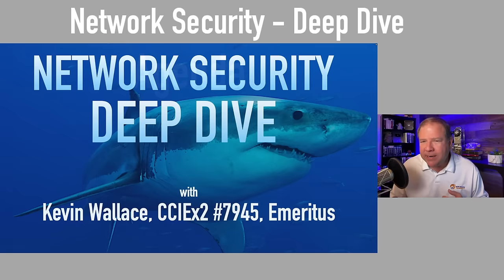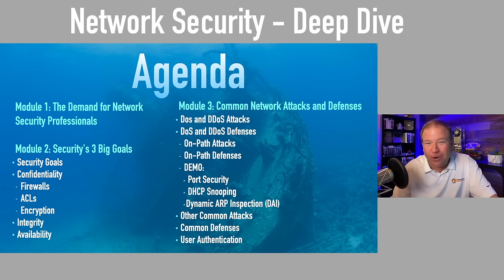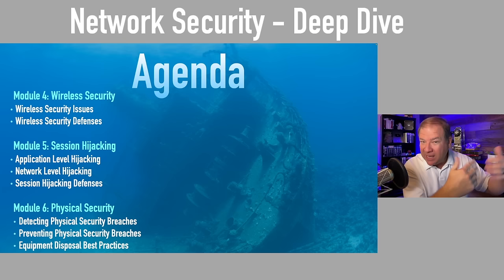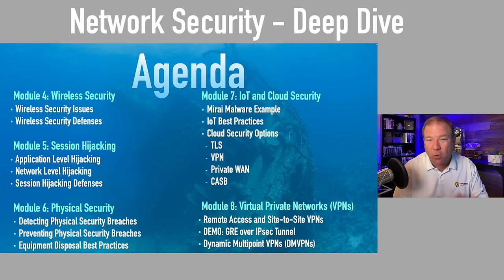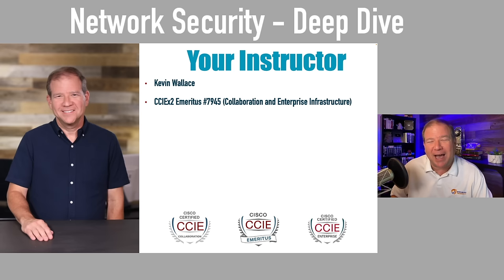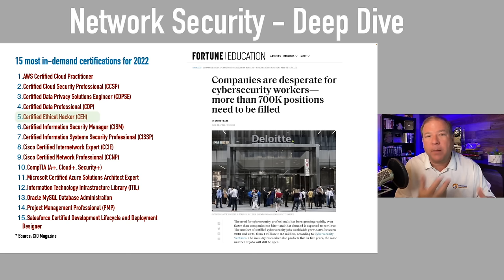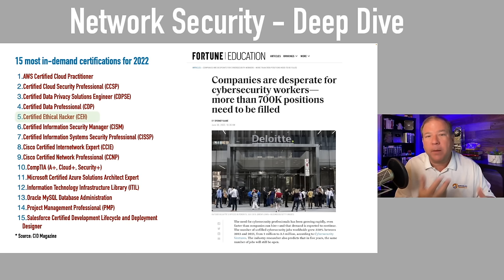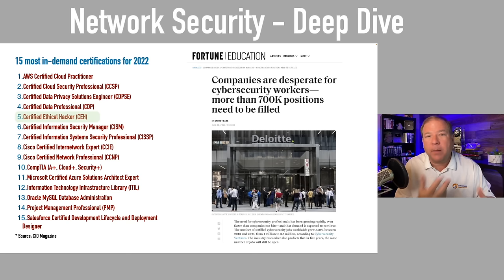Network Security - Deep Dive Replay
Download Our Free CCNA (200-301) Practice Exam
100 Questions - No Brain Dumps!

This video is a replay of a webcast recorded in Sept. 2022. Following is a detailed outline of topics along with timestamps. Enjoy the training!

00:00:00 - Welcome
00:00:31 - Agenda
00:04:24 - Your Instructor
00:06:23 - Module 1: The Demand for Network Security Professionals
00:09:35 - Module 2: Security's 3 Big Goals
00:10:57    * Confidentiality
00:12:08        * Firewall
00:18:58        * Intrusion Detection System (IDS) Sensor
00:20:48        * Intrusion Prevention System (IPS) Sensor
00:21:58      - Access Control Lists (ACLs)
00:37:16      - Encryption
00:41:21        * Symmetric Encryption
00:43:09        * Asymmetric Encryption
00:49:44    * Integrity
00:53:46    * Availability
00:56:16 - Module 3: Common N network Attacks and Defenses
00:56:27    * DoS and DDoS Attacks
01:00:16    * DoS and DDoS Defenses
01:08:58    * On-Path Attacks
01:12:08      - MAC Flooding Attack
01:14:04      - DHCP Starvation Attack
01:16:25      - DHCP Spoofing
01:20:33      - ARP Poisoning
01:23:44      - Port Security Demo
01:29:20      - DHCP Snooping Demo
01:30:53      - Dynamic ARP Inspection (DAI) Demo
01:33:09    * VLAN Hopping Attack
01:37:24    * Social Engineering Attacks
01:41:01    * Even More Common Network Attacks
01:47:19    * Common Defenses
01:52:09      - AAA
01:55:00      - Multi-Factor Authentication (MFA)
01:58:03      - IEEE 802.1X
01:58:27      - Network Access Control (NAC)
01:58:57      - MAC Filtering
01:59:01      - Captive Portal
01:59:40      - Kerberos
02:00:46      - Single Sign-On
02:02:14 - Module 4: Wireless Security
02:02:45    * Wireless Threats
02:02:46      - Discovery
02:03:38      - MAC address Spoofing
02:04:19      - Rogue Access Point
02:04:48      - Evil Twin
02:05:19      - Deauthentication
02:05:49      - Wireless Session Hijacking
02:06:06      - Misconfigured or Weakly Configured AP
02:06:43    * Bluetooth Hacking
02:10:10       - Wireless Security Goals
02:11:16       - Wired Equivalent Privacy (WEP)
02:12:58       - Primary Modes of Key Distribution
02:14:59       - Enhanced Encryption Protocols
02:15:06         * Temporal Key Integrity Protocol (TKIP)
02:15:30         * Advanced Encryption Standards (AES)
02:16:33       - Enhanced Security Protocols
02:16:47         * Wi-Fi Protected Access (WPA)
02:17:19         * WPA2
02:19:02         * WPA3
02:20:26       - Isolating Wireless Access
02:20:58       - MAC Filtering
02:21:30       - Geofencing
02:22:19       - Captive Portal
02:22:31    * Wireless Hacking Countermeasures
02:25:18 - Module 5: Session Hijacking
02:25:31    * Understanding Session Hijacking
02:26:17    * Application Level Hijacking
02:27:38       - Man-in-the-Middle (MTM) Attack
02:27:51       - Man-in-the-Browser (MITB) Attack
02:28:47       - Session Predicting
02:29:51       - Session Replay
02:30:19       - Session Fixation
02:31:07       - Cross-Site Scripting (XSS)
02:31:35       - Cross-Site Request Forgery (CSRF or XSRF)
02:32:31    * Network Level Hijacking
02:33:00       - TCP-IP Hijacking
02:33:41       - Reset (RST) Hijacking
02:34:00       - Blind Hijacking
02:34:35       - UDP "Hijacking"
02:35:27    * Session Hijacking Defenses
02:38:15 - Module 6: Physical Security
02:39:52    * Prevention
02:42:27    * Equipment Disposal
02:44:18 - Module 7: IoT and Cloud Security
02:46:16    * Mirai Malware Example
02:47:35    * IoT Security Best Practices
02:49:12    * Cloud Security
02:51:45 - Module 8: Virtual Private Networks (VPNs)
02:52:09    * Remote Access VPN
02:53:19    * Site-to-Site VPN
02:54:51    * Generic Routing Encapsulation (GRE)
02:55:46    * IP Security (IPsec)
03:01:30    * GRE over IPsec
03:03:14    * Dynamic Multipoint VPNs (DMVPNs)
03:07:36    * Links to GRE over IPsec and DMVPN Demos